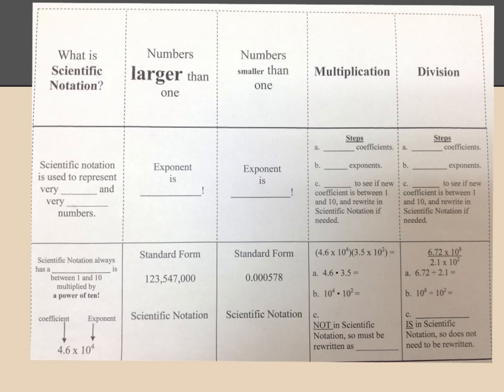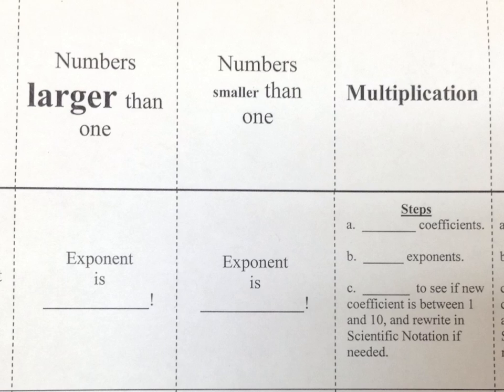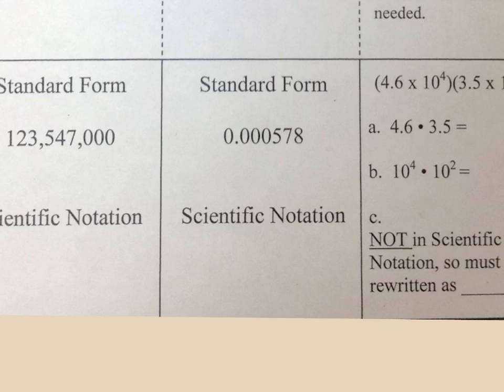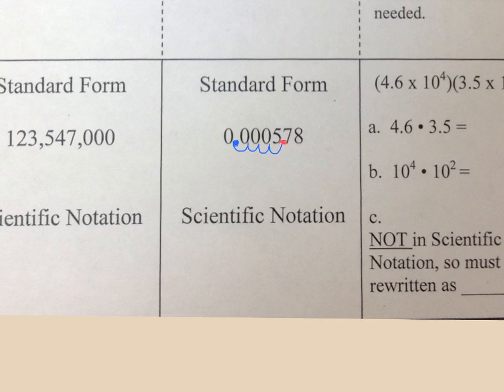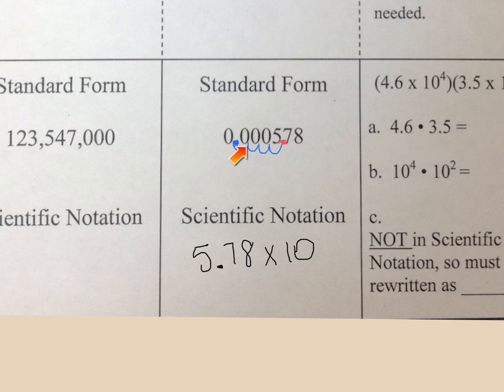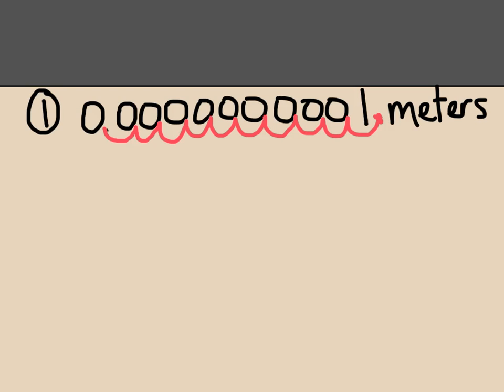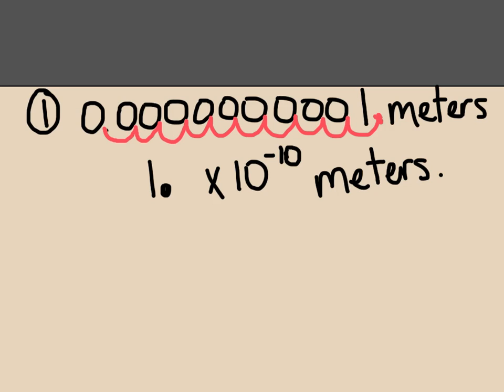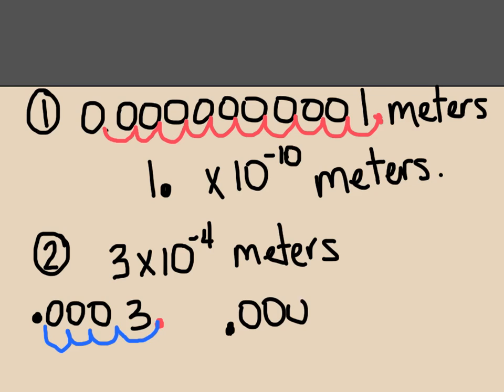Scientific Notation Part 2 Due Tuesday 9/2